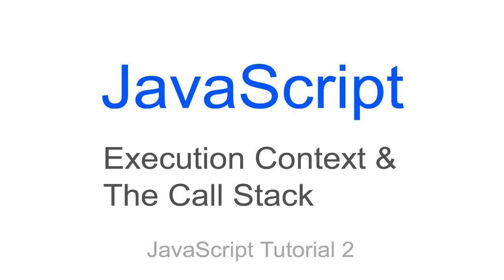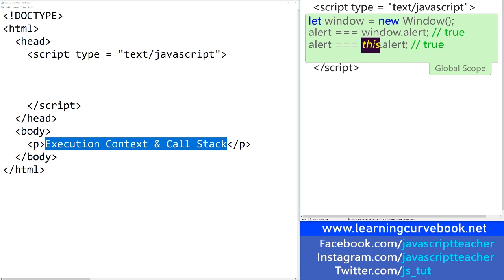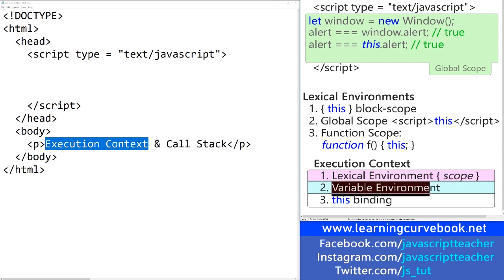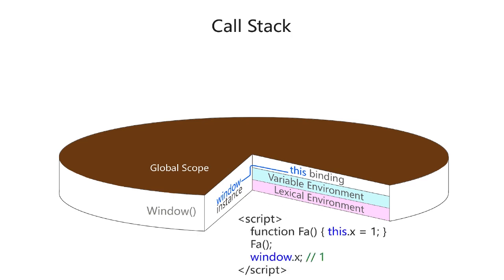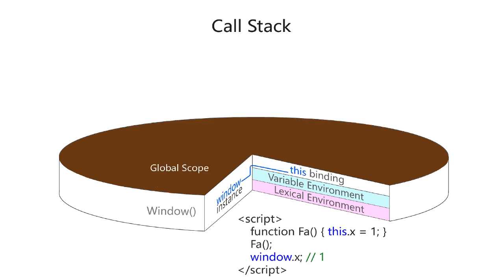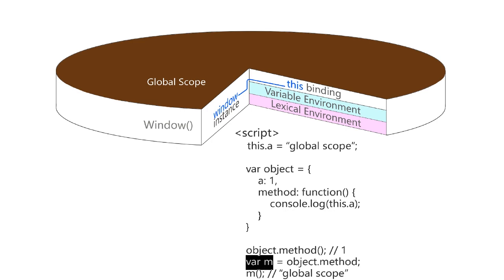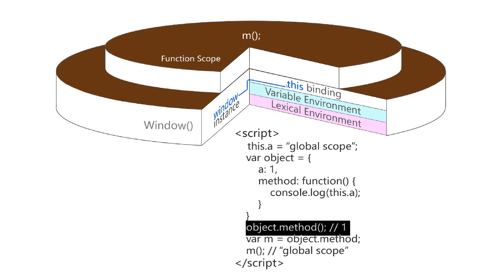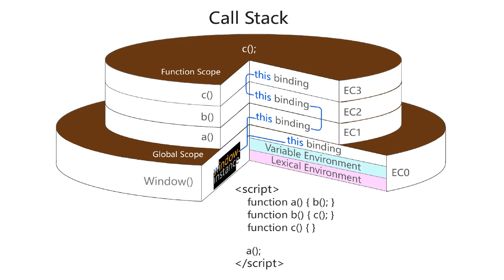JavaScript Tutorial Part 2 - Execution Context and The Call Stack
Execution Context and the Call Stack in JavaScript are explained in this relatively trivial tutorial. First, recognize that the global scope is nothing more than an instance of the main Window() object. The "this" keyword, and variable environment are used to juggle around data inside the lexical environment of a particular scope.

Basically, every time a function is called, a new execution context is created. An execution context is composed from the Lexical Environment of the scope it is in, the Variable Environment and "this" keyword binding. The this keyword will refer to the object, of the scope from which the function was called. However, when an object literal is used, or the function is used to instantiate a new object using the "new" operator, then the function will create its own this / execution context. You can chain execution contexts, as they are placed on the main Call Stack. When the function returns, the execution context is removed from the top of the Call Stack.

Self-education + Computer Literacy
For next generation of teachers,
artists, coders, designers, and makers of things: